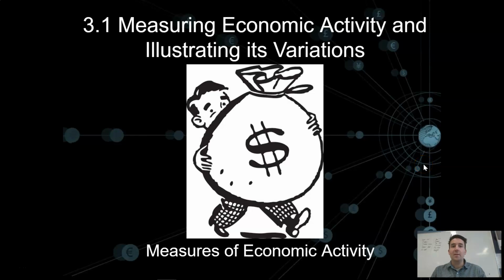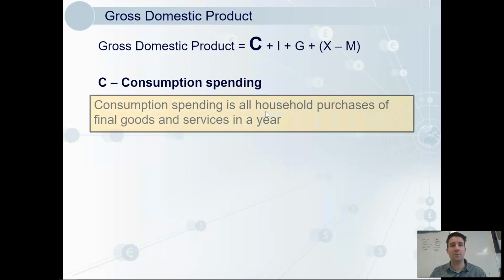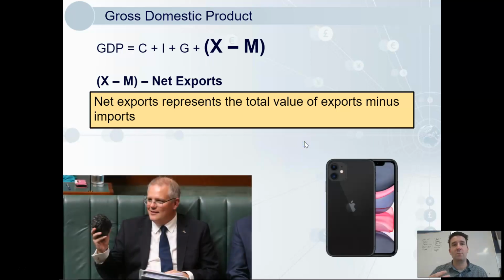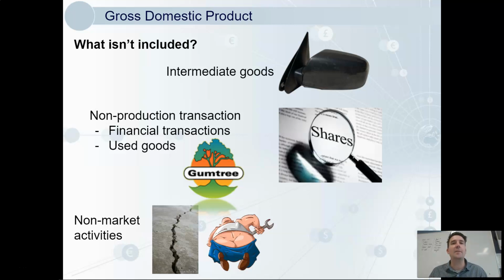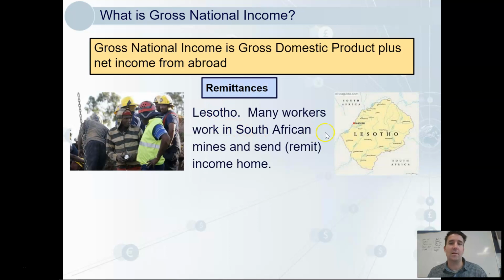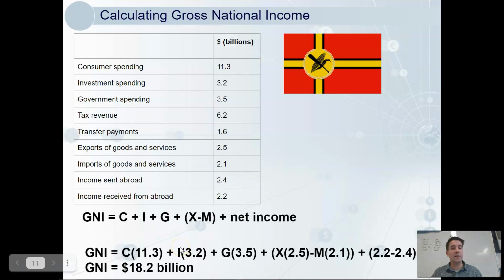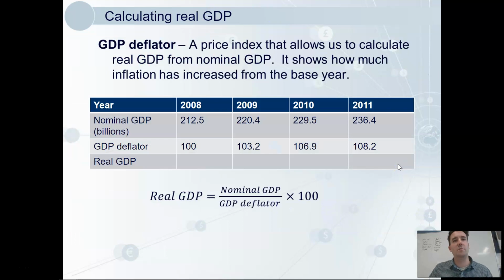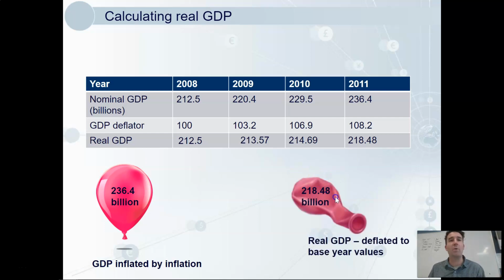3.1 Measuring Economic Activity